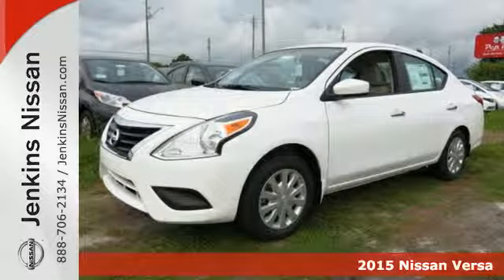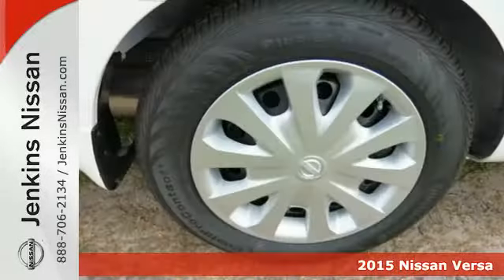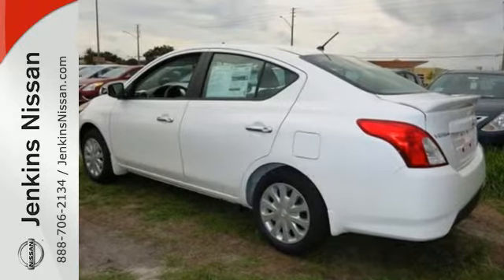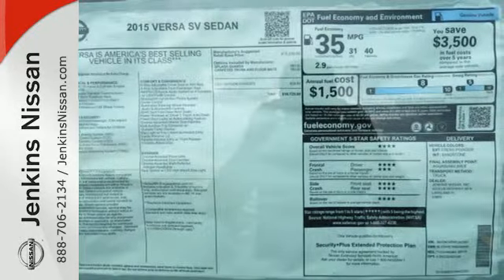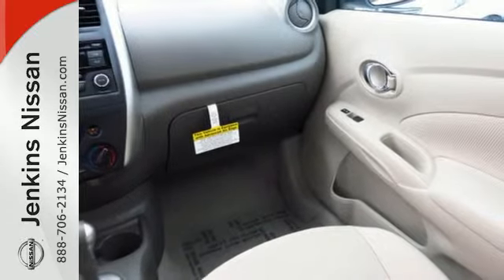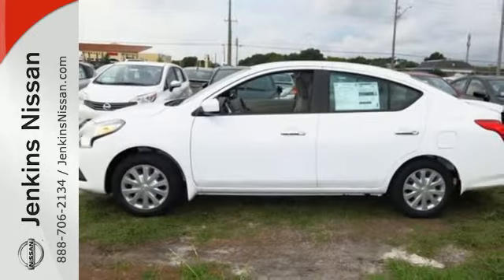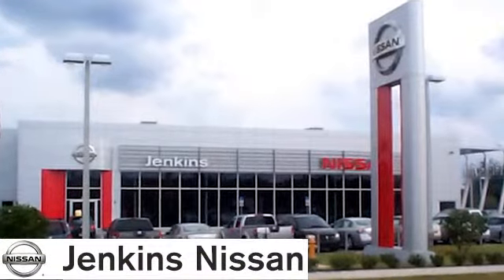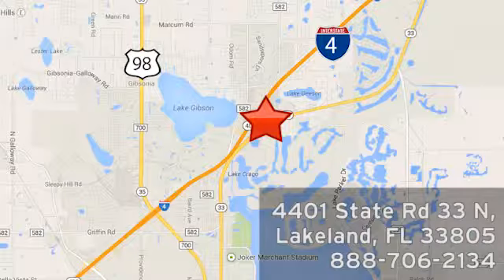2015 Nissan Versa Lakeland FL Tampa, FL 15V587 - SOLD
Year: 2015
Make: Nissan
Model: Versa
Trim: 4dr Sdn CVT 1.6 SV
Engine: 1.6 L 4 Cyl. Cyl.
Color: WHITE
Stock #: 15V587
VIN: 3N1CN7APXFL943983

Address:
401 State Rd 33 N